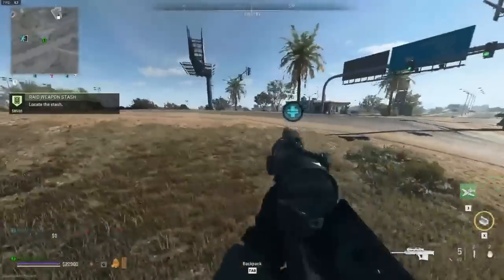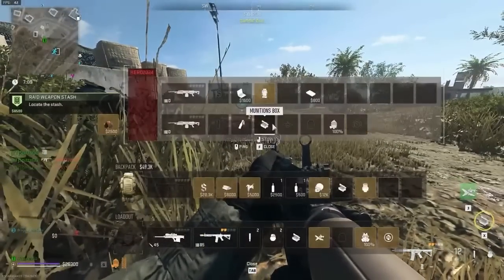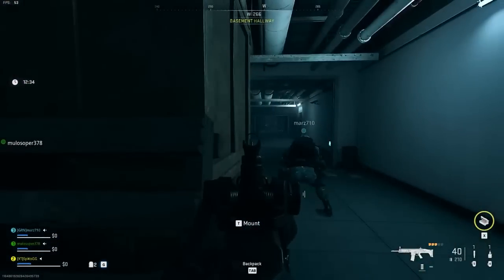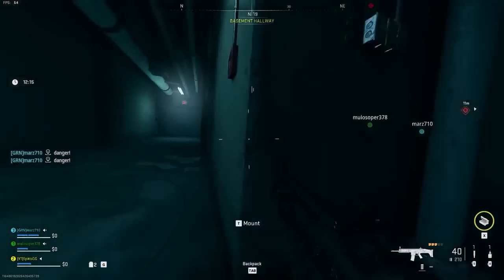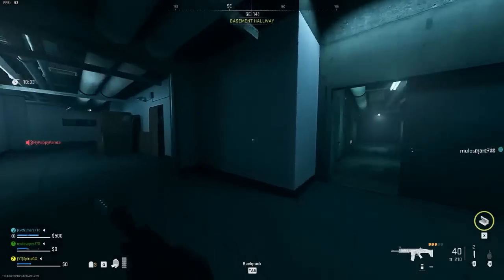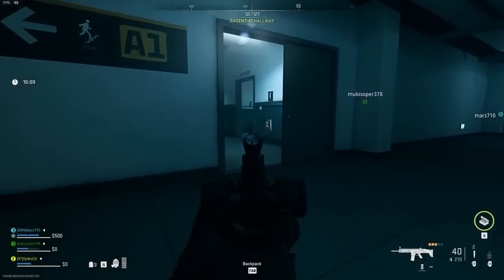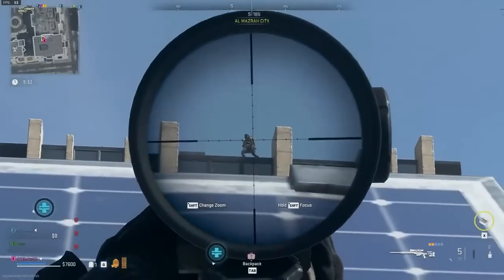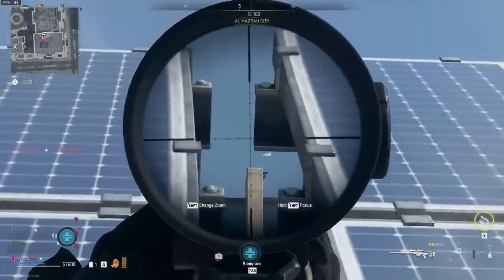How to WIN against a FULL TEAM as a SOLO in DMZ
Hey Guys in this video I'm showing you guys how I play against squads solo or as a solo when my team is dead. Theres a few main things to think about when fighting squads Rotations, Information and Timing! We stream almost everyday so make sure you pop in and say hi!